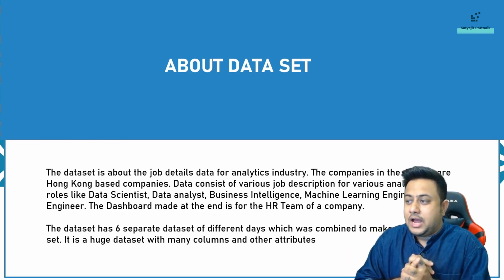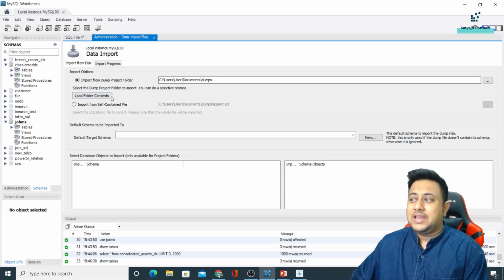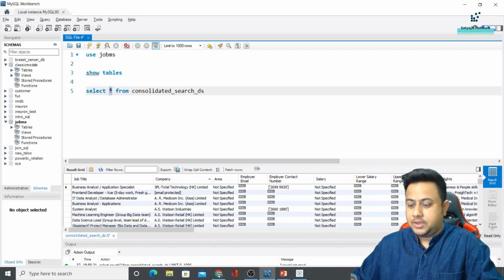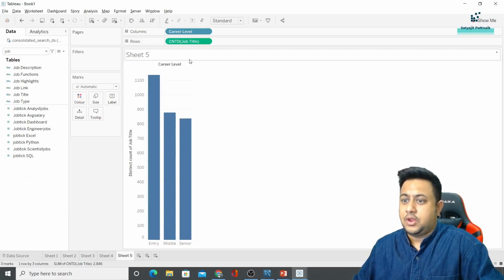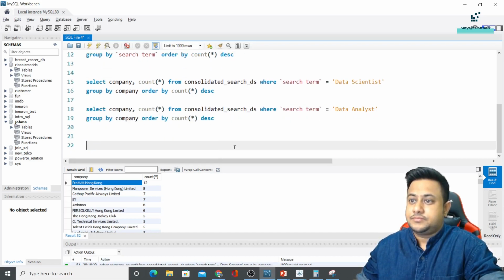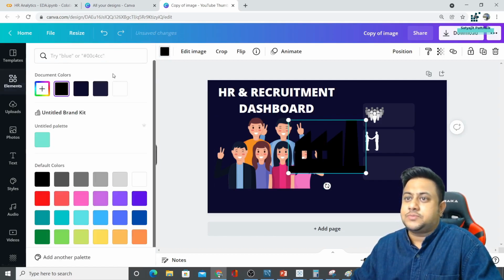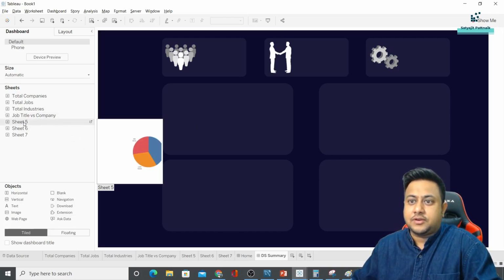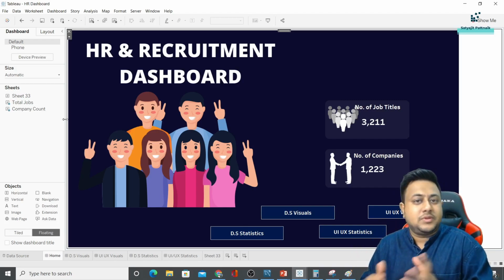HR Dashboard Project | Tableau Dashboard | End to End Data Analysis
Tableau HR and Recruitment Dashboard Project | End to End Data Analysis | Satyajit Pattnaik

📜 About the Project: Every company has a HR Department which deals with various recruitment and placement related work of the company. Here in this project we have a huge dataset in from which we are going to extract insights which can be useful for HR department to work on and to gain knowledge about the recruitment process of the market. We have extracted many different insights which we will observe further in the report.

📰 About Data Set: The dataset is about the job details data for analytics industry. The companies in the dataset are Hong Kong based companies. Data consist of various job description for various analytics job roles like Data Scientist, Data analyst, Business Intelligence, Machine Learning Engineer, Data Engineer. The Dashboard made at the end is for the HR Team of a company. The dataset has 6 separate dataset of different days which was combined to make a final dataset. It is a huge dataset with many columns and other attributes

📝 Chapters:

00:00 Introduction
01:22 Contents
03:14 About the Project
04:36 About the Dataset
07:20 Details of Dataset
10:02 Insights to find out
10:45 Steps for cleaning data and EDA
13:11 Python code for Insight Gathering & EDA
41:29 Key Insights Found
41:32 Dashboard Sneak Peak
43:08 Creating background images for Tableau Dashboard (Canva)
44:59 ​Tableau Dashboard Creation begins..